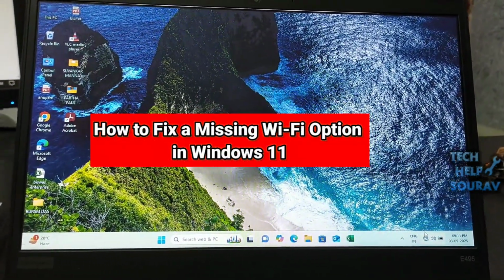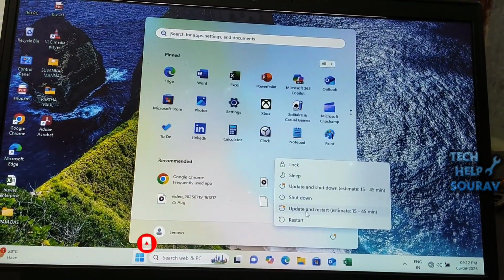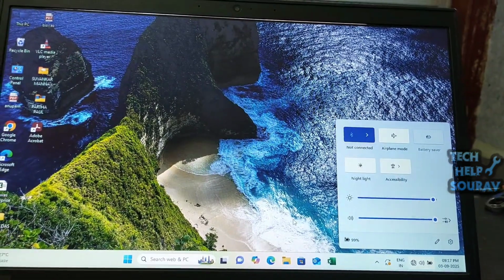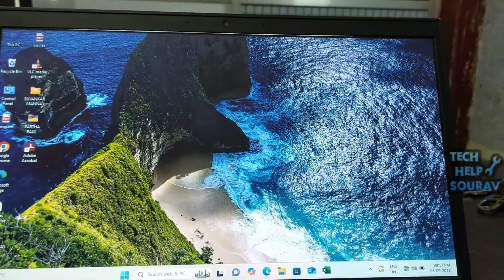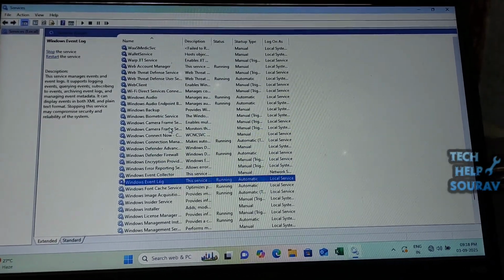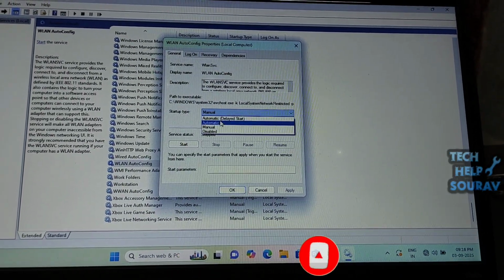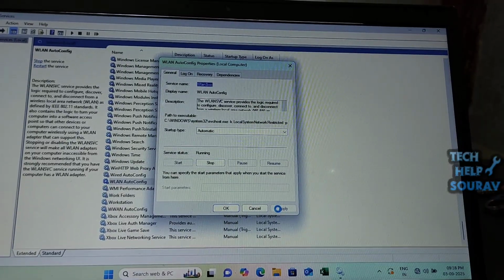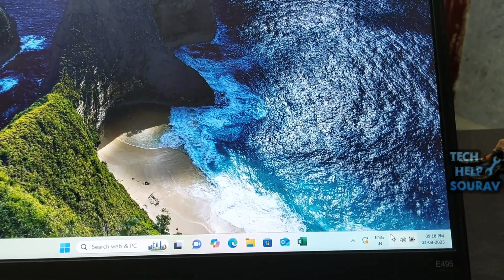How to Fix a Missing Wi-Fi Option in Windows 11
Hey Guys Sourav Dutta Here And  Today in this video I'm going to show you How to Fix a Missing Wi-Fi Option in Windows 11